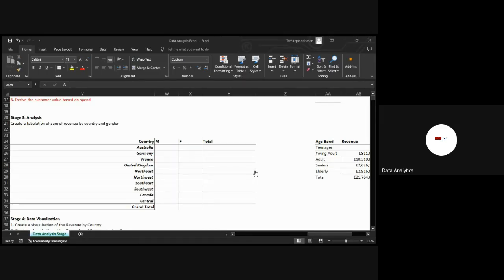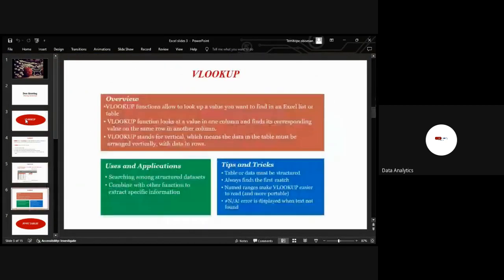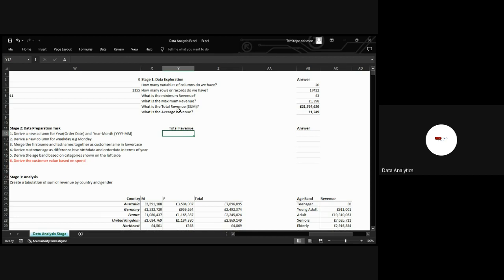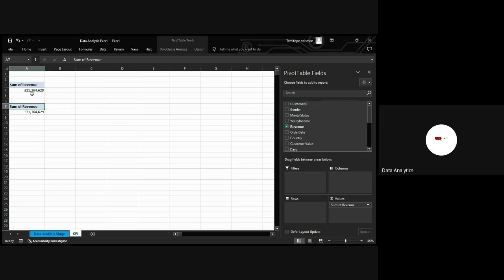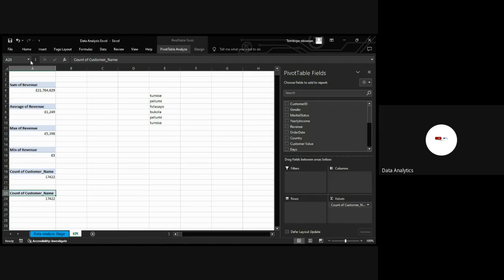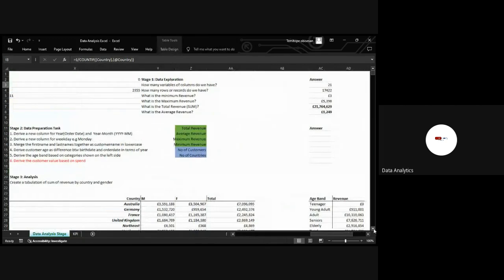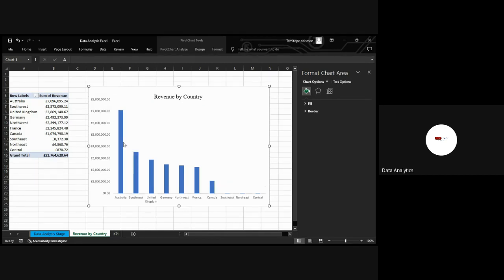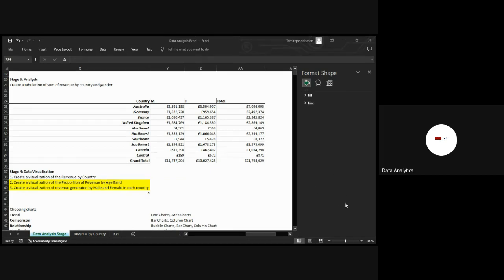Descriptive Statistics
Covers basic statistical measures such as mean, median, mode, and standard deviation.

Dive into the world of Data Analytics with Excel through our comprehensive modules. Whether you're a beginner or looking to enhance your skills, our courses cover everything you need to know to excel in data analytics.

to learn more and become the best in data analytics using Excel